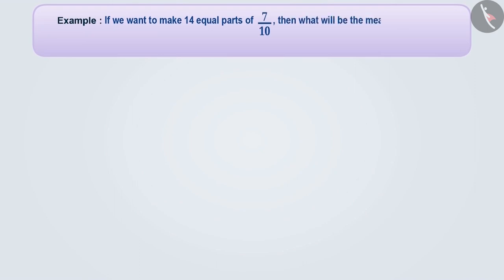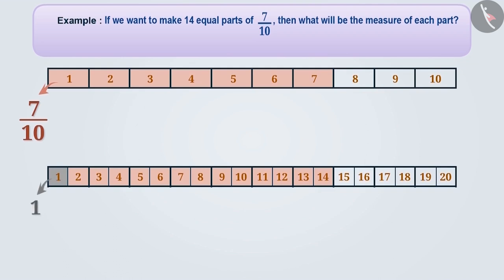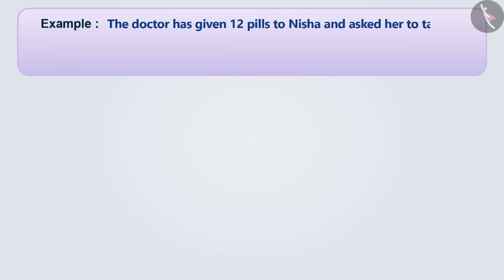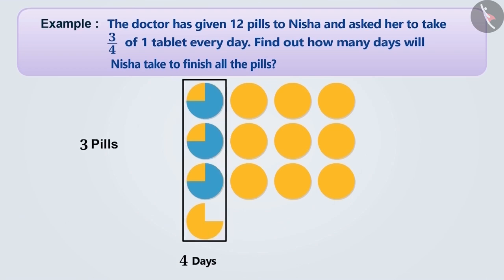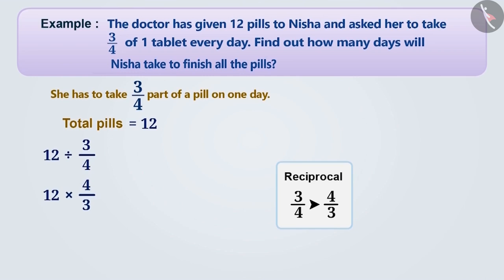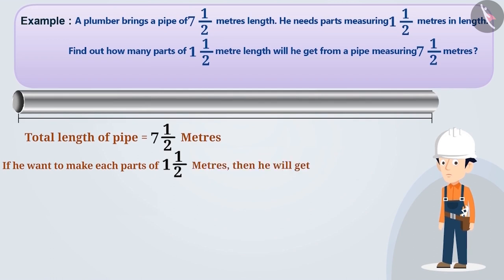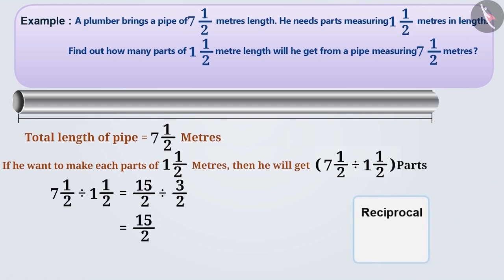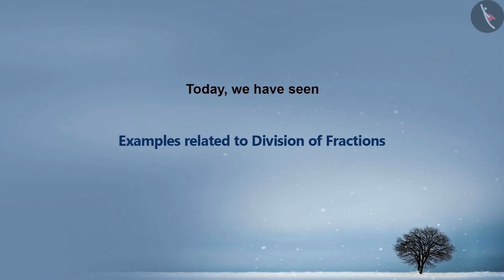Division of Fractions | Part 2/3 | English | Class 7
Division of Fractions | Part 2/3 | English | Class 7 | NCERT

Division of Fractions | Fractions | Grade 7 | NCERT | Fractions and decimals

Welcome to part 2 of Division of Fractions. In this video, we will discuss various examples of Division of Fractions.